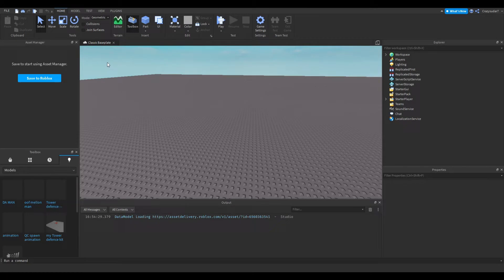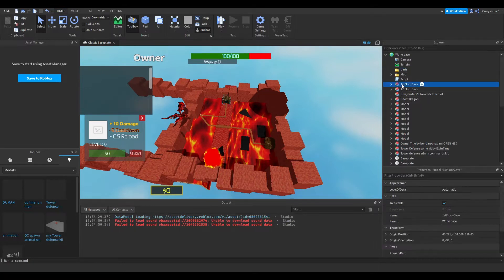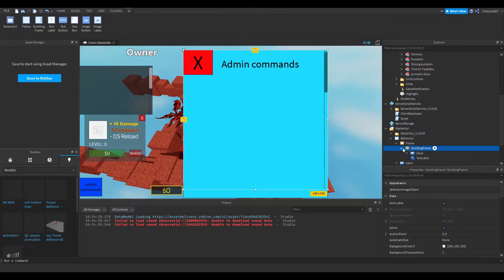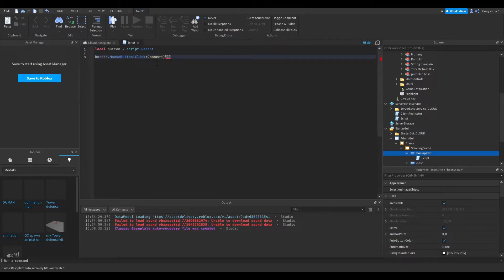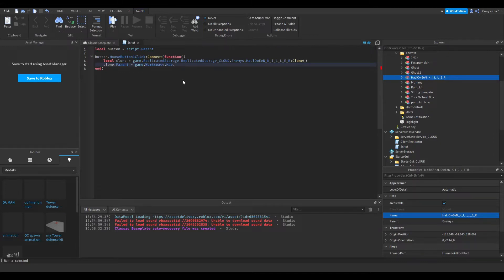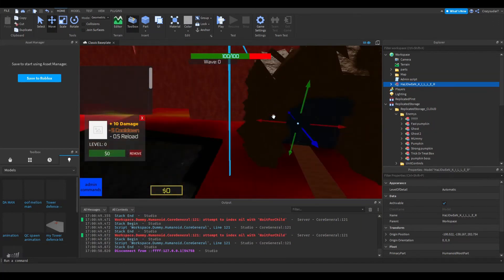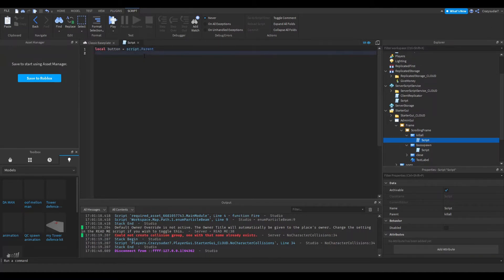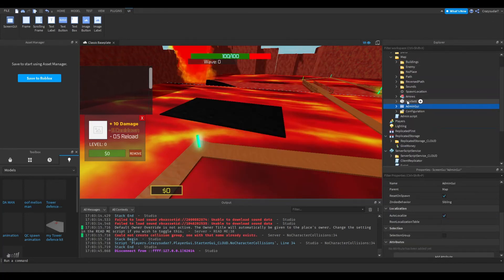How to make admin commands in a tower defence game!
button.MouseButton1Click:Connect(function()
 local clone = game.ReplicatedStorage.ReplicatedStorage_CLOUD.Enemys.--Boss name here:Clone()
 clone.Parent = game.Workspace.Map.Enemy
end)
clear all enemies script:

button.MouseButton1Click:Connect(function()
 game.Workspace.Map.Enemy:ClearAllChildren()
end)